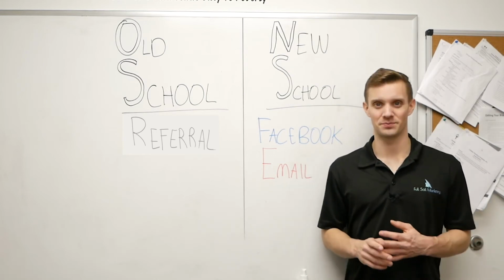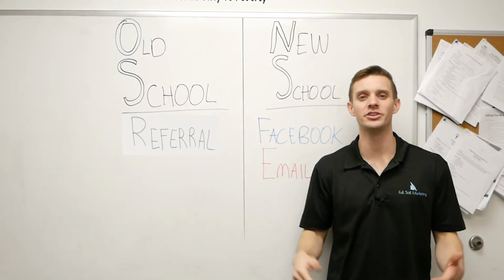How To Optimize Referrals - Marketing For Contractors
Hey contractors, are you running your business mainly on referrals? Then you’re missing out on all the potential customers you could be reaching online. Let’s face it, you only know so many people that can refer you to a friend of a friend. Use 2019 methods and leverage your contracting business online!

The online world allows you to reach an infinite amount of people! Use the emails you’ve acquired from past customers and keep your company in their inbox. Email them once a month and provide them value they might cash in on. Don’t spam their inbox, but provide information and value to them.

Facebook is a contractor’s holy grail, target your past customers using Facebook Ads and let them know how much you appreciate their business.

How have you used Facebook and emails to get in front of past customers?

ATTENTION CONTRACTORS

We know you drive a lot, so why not grow your business while you’re driving?